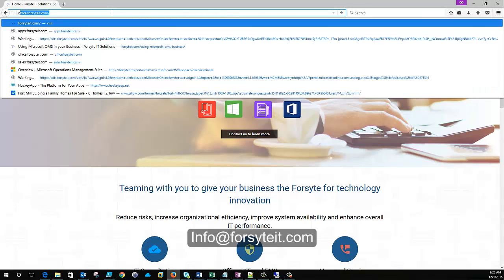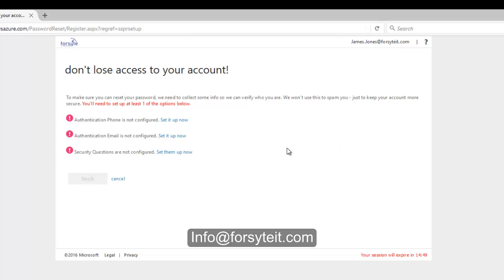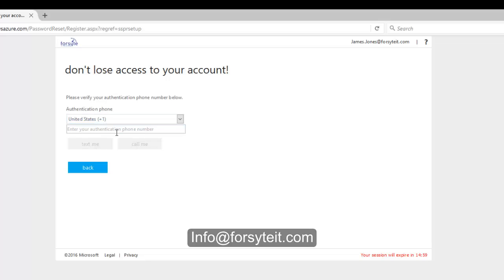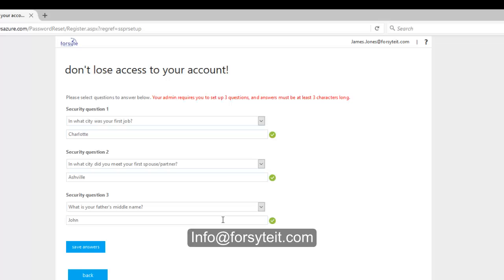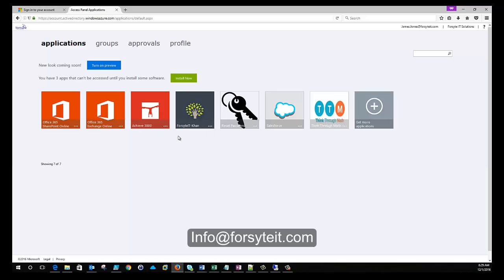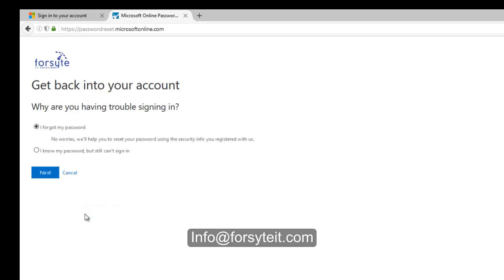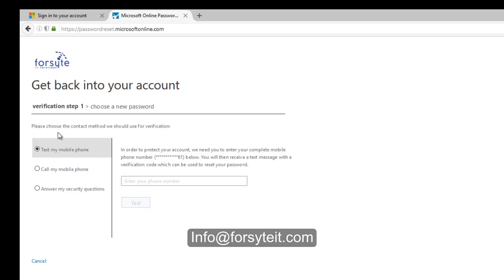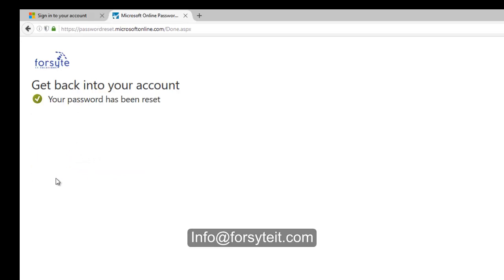Azure Self-Service Password Reset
This video shows you how Azure Self-Service Password Reset (SSPR) works from an end-user standpoint.